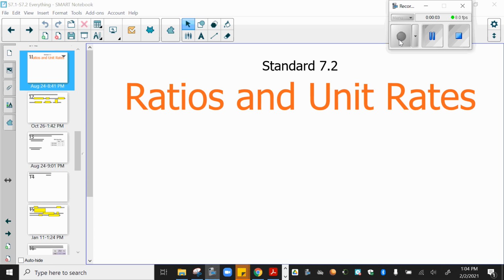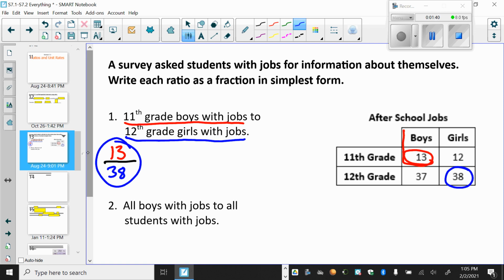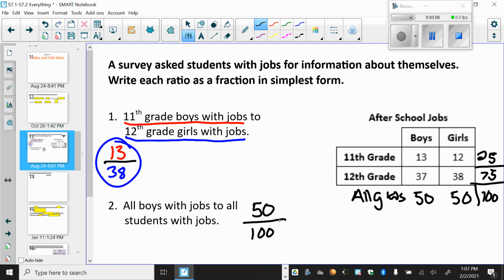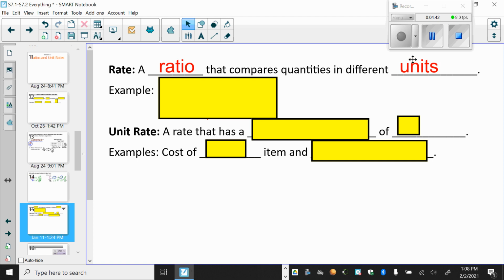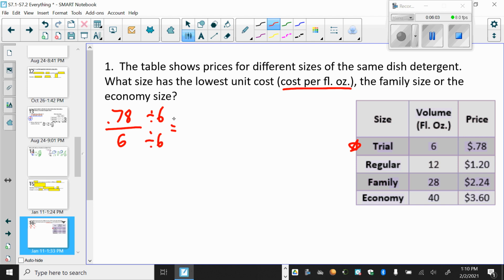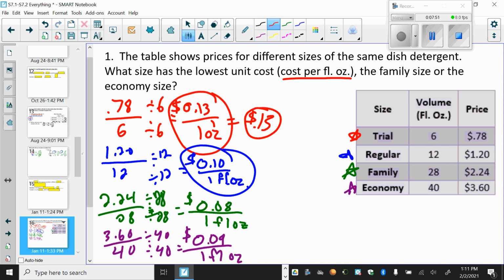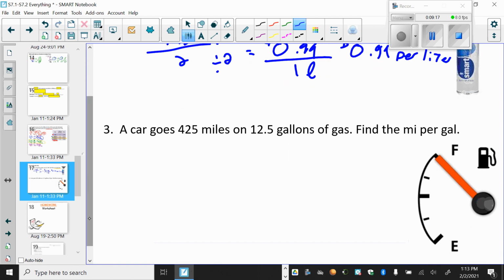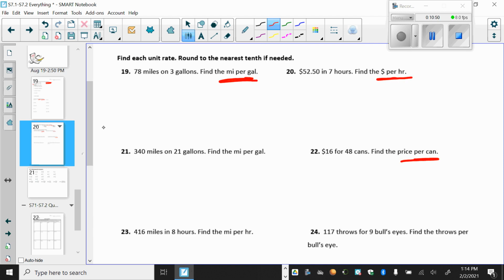7.2 Lesson - Ratios and Unit Rate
7.2 Lesson - Ratios and Unit Rate - NCHS Pre-Algebra